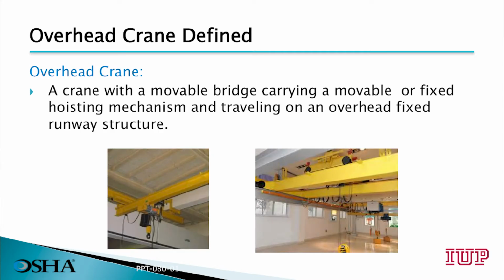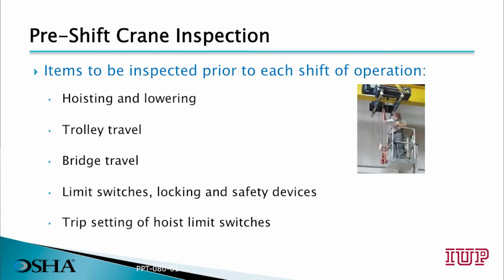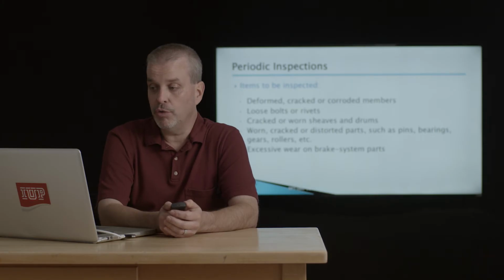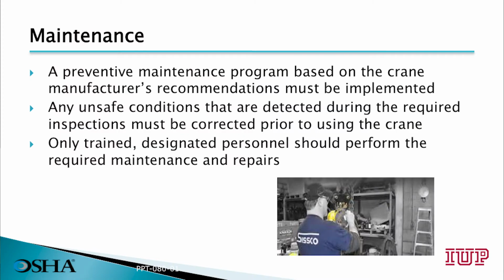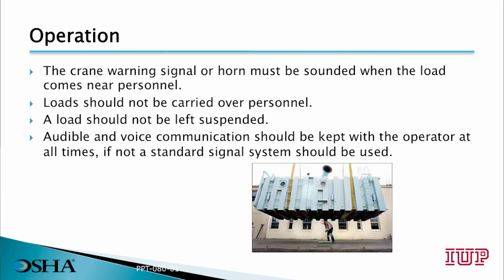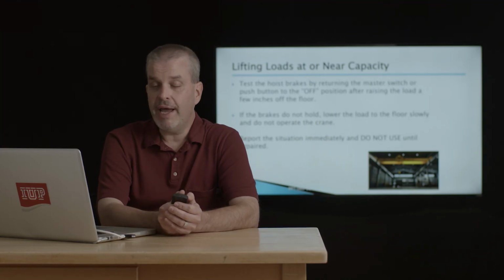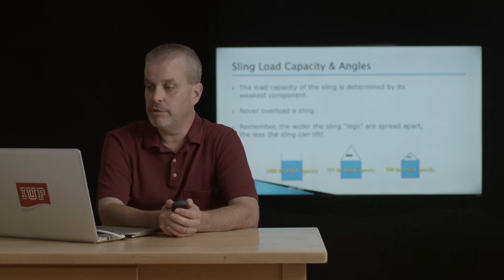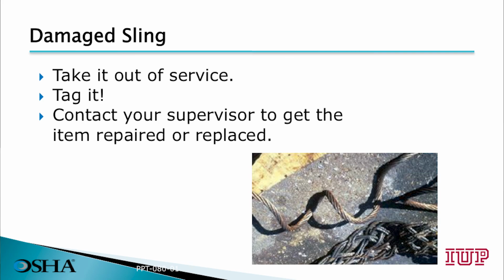Overhead Cranes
According to the Occupational Safety and Health Administration (OSHA), crane accidents
result in numerous injuries and fatalities annually. For instance, in 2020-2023, over 70
overhead crane-related injuries and fatalities were reported in the United States. These
incidents often highlight the importance of conducting inspections and maintenance activities as well as training for all personnel involved in crane operations.

Please take a few minutes to review this critical Focal Point video. You will quickly learn the essential, need-to-know OSHA information to reduce your company’s operational risk using overhead cranes.